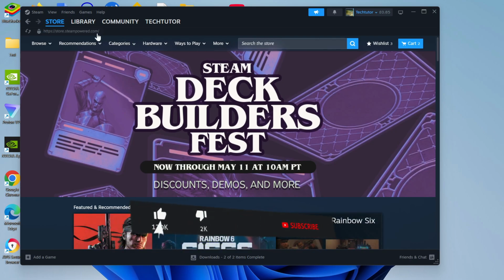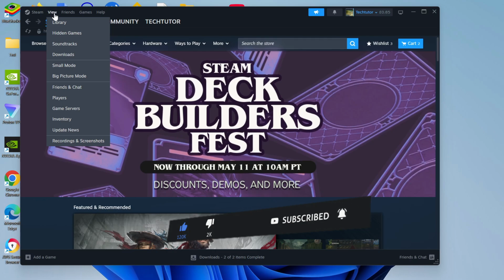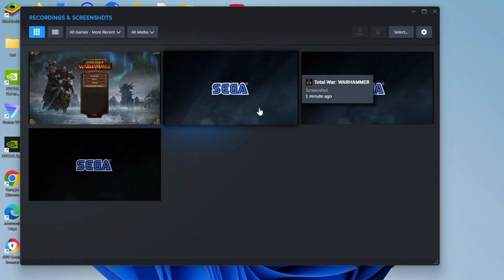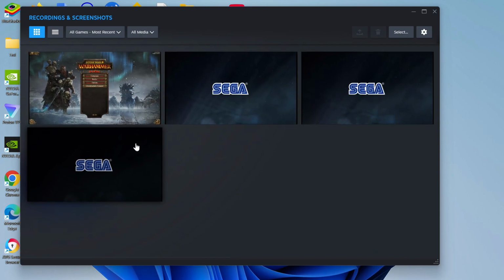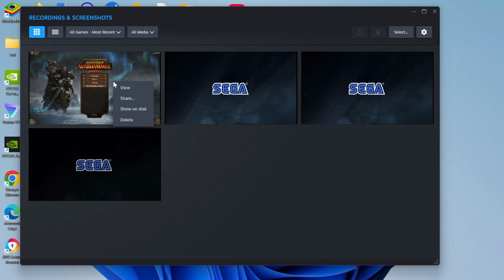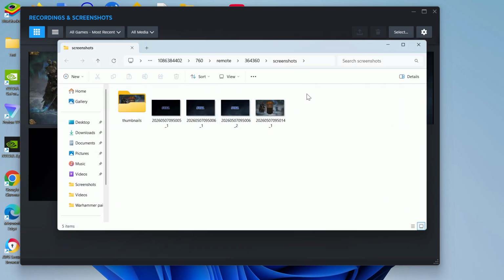How To Find Steam Screenshots On Your Pc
Learn how to find Steam screenshots on your PC quickly and easily.

In this step-by-step tutorial, you’ll learn where Steam stores screenshots and how to access your screenshot folder to view, share, move, or delete your game captures.

This guide is perfect if you want to:

Locate Steam screenshots
Find the Steam screenshot folder
Access saved game screenshots on PC

Watch until the end for the fastest method that works.

Thanks!